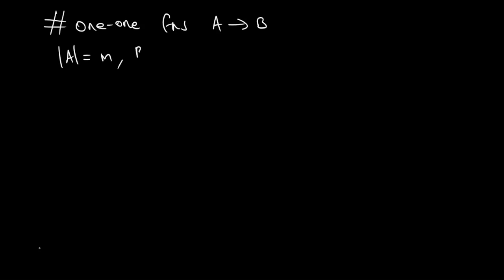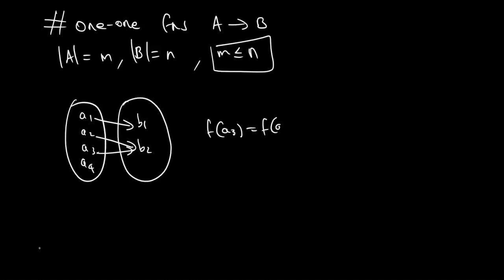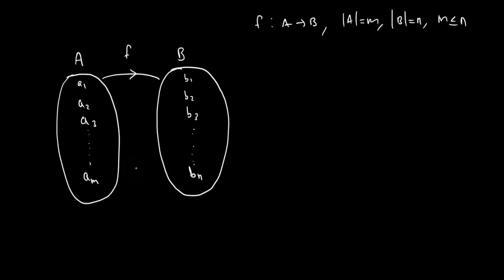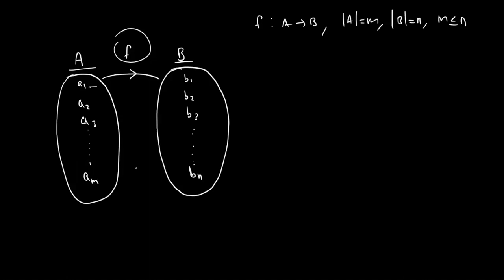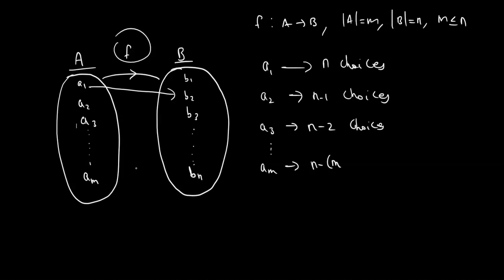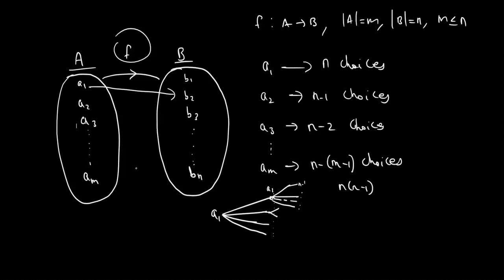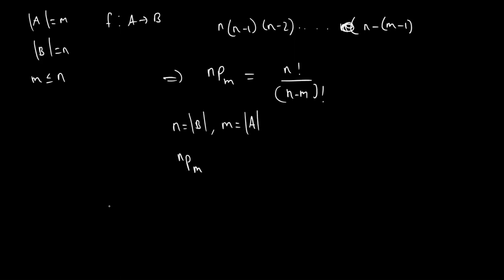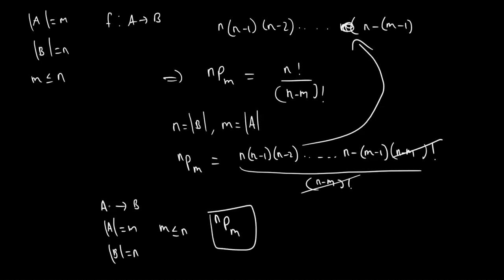Number of one one functions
I made this video for myself